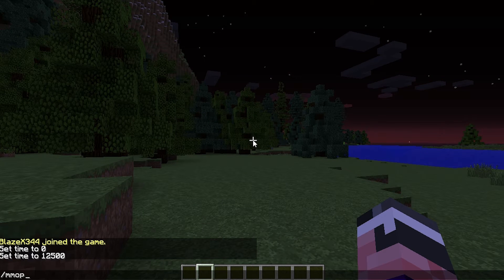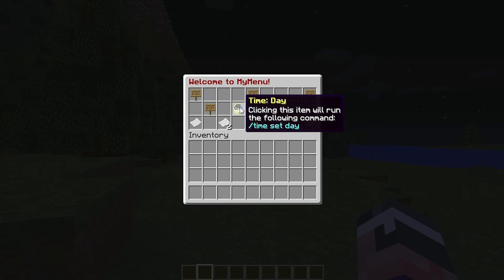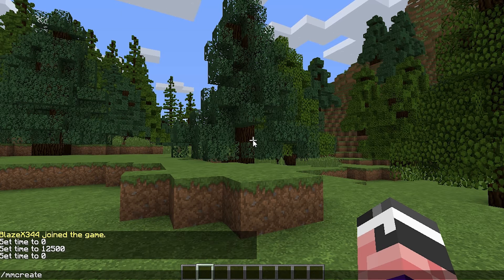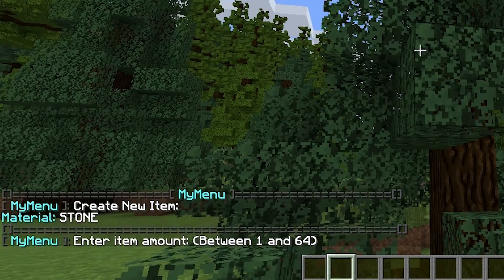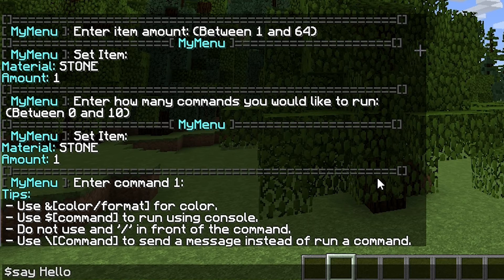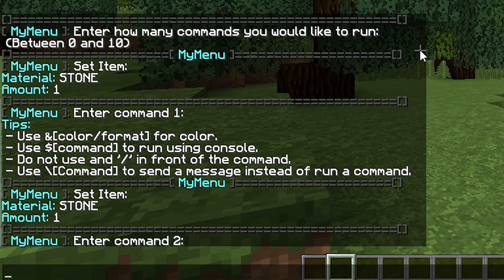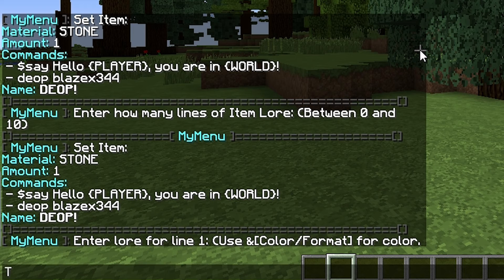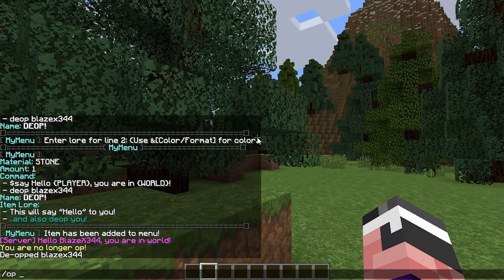How to use MyMenu - Craftbukkit Plugin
MyMenu is a flexible way to execute commands for your players or your own convenience!